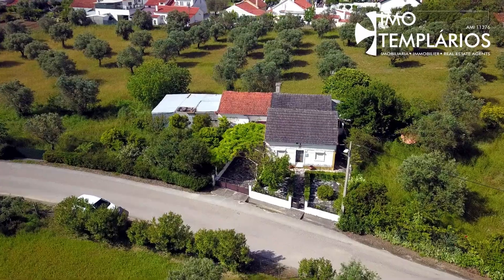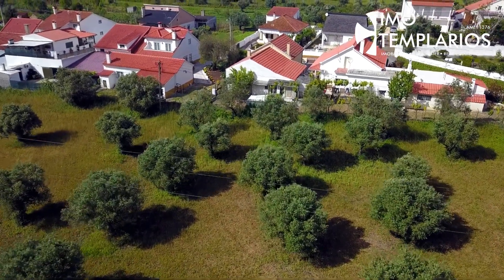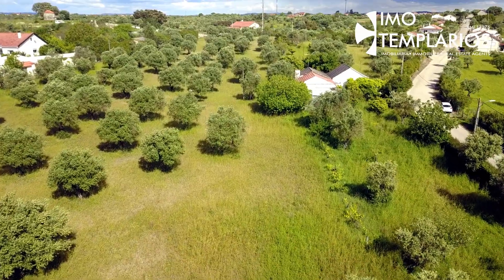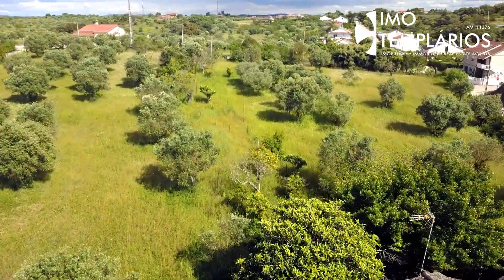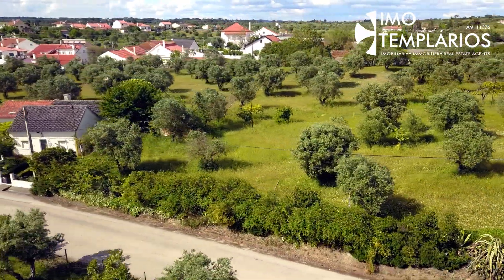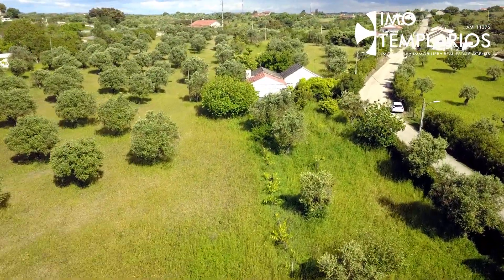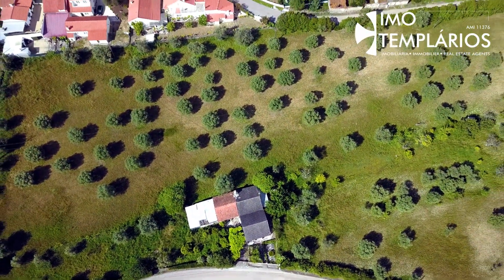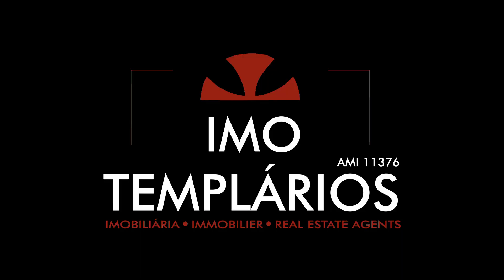Old house with farm land in quiet area - cas_696_GB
Imo Templarios presents...
Old house with farm land in quiet area,
This house with a gross area of 260m2 is inserted in a property with 1 and a half hectares...
Composed by house with 4 bedrooms, 1 living room, 2 bathrooms and annexes, well, several fruit trees, and a small stream.
It also has farm equipment.
It is located close to transports, mini-market and coffee.
A big business waiting for you
Imo Templarios... at your service.